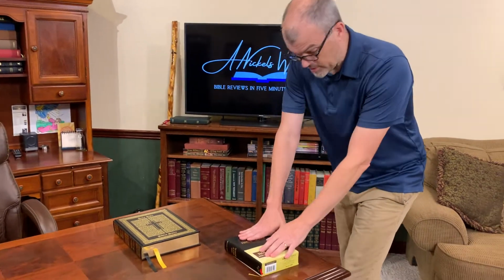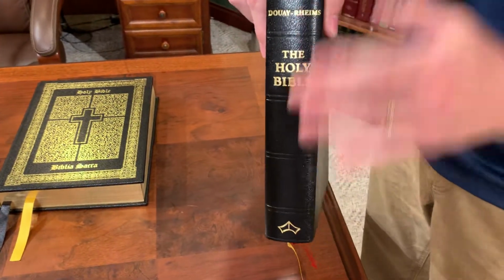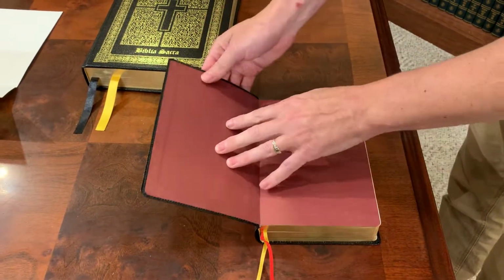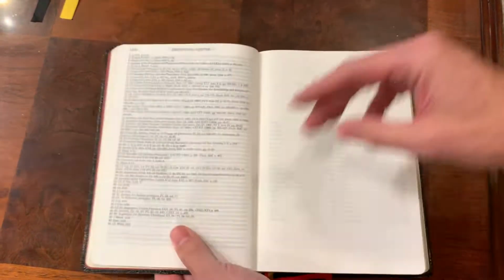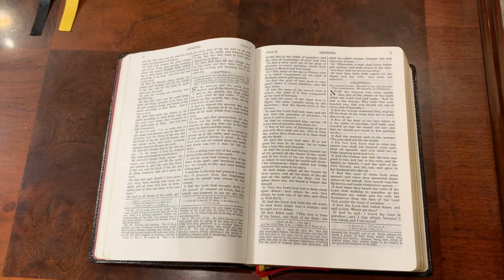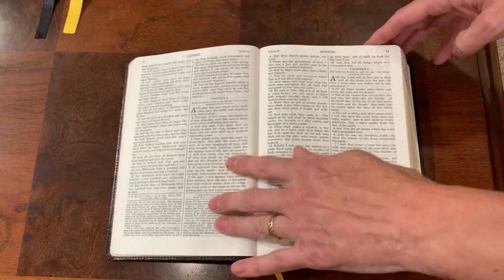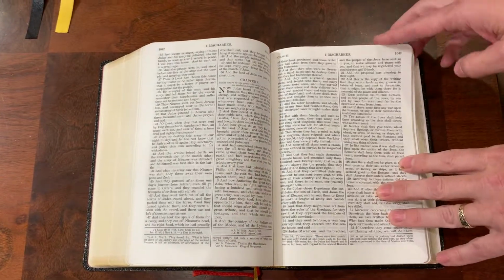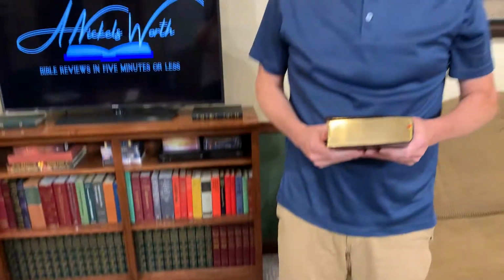Douay-Rheims, Standard Size from Baronius Press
Baronius Press makes some beautiful Douay-Rheims Bibles. This standard size is no exception. The one shortcoming of this bible is the cover. While it is a beautiful black leather, it is also very stiff and thin. The gold stamping on the cover is quite nice however as it is embossed and won’t rub off easily.

What really sets this Bible apart is the text block. It has been retypeset to the 1899 layout and preserved that historic look it deserves. It is a double column, verse by verse layout with brief book introductions, and notes from Bishop Challoner (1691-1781). The paper is wonderful, and appears to be at least 33GSM, coupled with a sewn binding, and very nice gold edging (ribbons need upgraded) the block itself should hold up well over time.

The content of this bible really make it special as well, it has three Papal encyclicals from Pope Leo XIII on study of the Holy Scriptures, Pope Benedict XV on Jerome of Stridon, Pope Pius XII on promoting biblical studies. It also has 32 wood stamp illustrations between the Old and New Testaments, and redrawn maps in the back. Finally it has historical indexes of the Old and New Testament with lectionaries on the gospels, epistles, and feasts.

While I am not a Catholic, I have a deep appreciation of the Latin Vulgate, and ultimately the Douay Rheims, it’s English translation. I believe that reading and referencing major translations from ancient manuscripts is very important. The Vulgate, the Textus Receptus, the Codex Vaticanus, and the Codex Sinaiticus, along with the Septuagint and the Dead Sea Scrolls truly show us the amazing efforts taken to preserve the word of God, and show us the remarkable unity of each textual source. If you are looking for a traditional Catholic Bible in English, this is a nice option. Click the link below if you want to look at purchasing one for yourself.